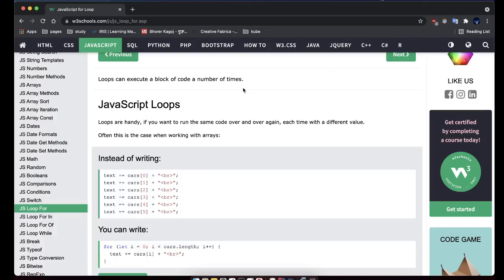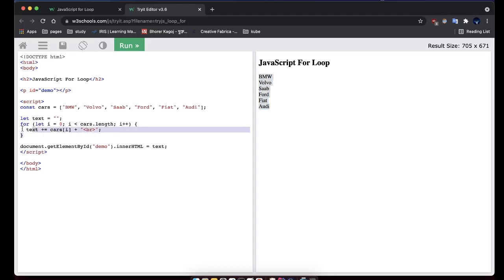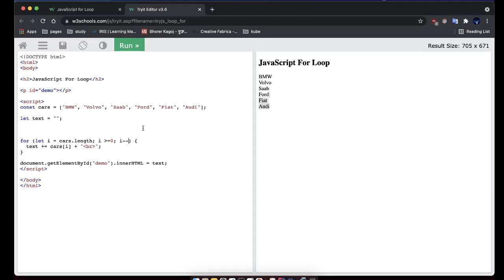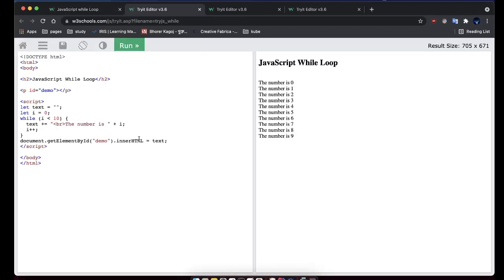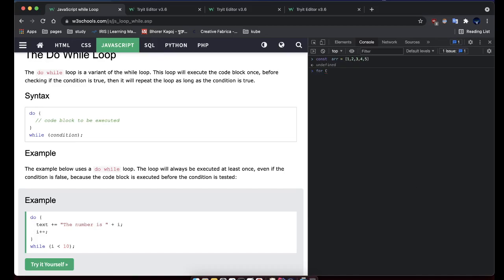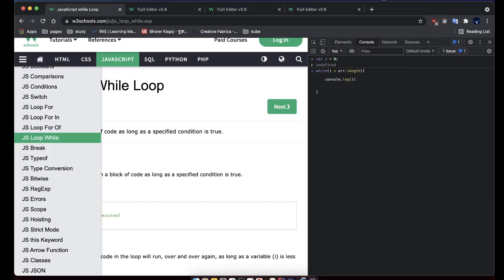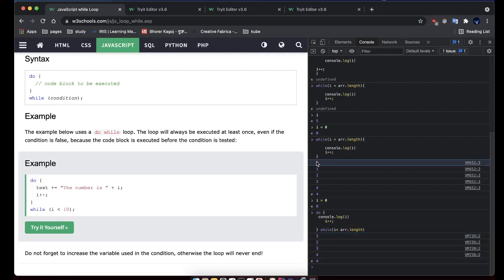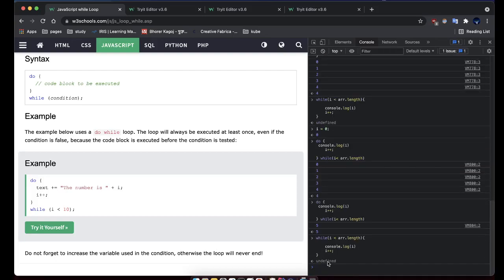for, while, do-while, loop - JavaScript Documentation Part - 14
Loops can execute a block of code a number of times...